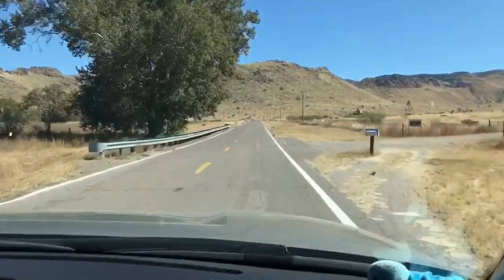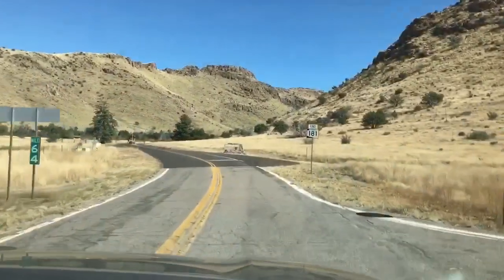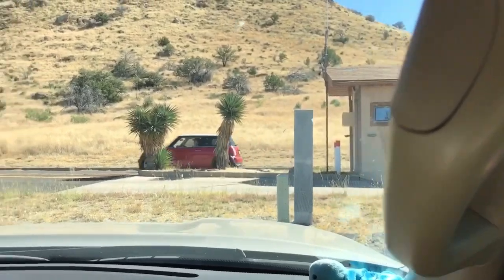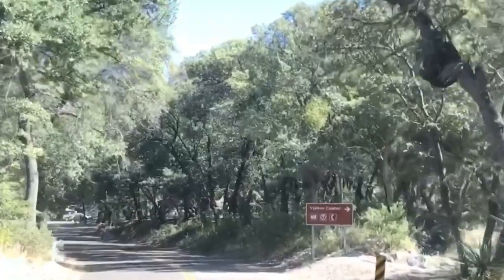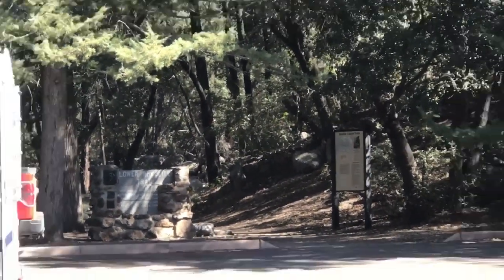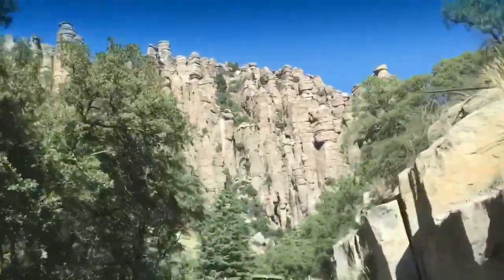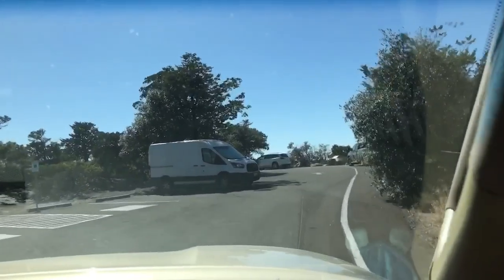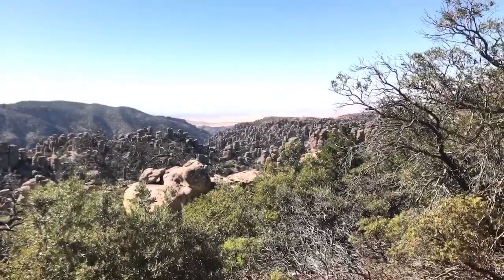Takin’ a drive through the Chiricahua National Monument Arizona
We take a fun drive up the mountain looking at the Hoodoos!